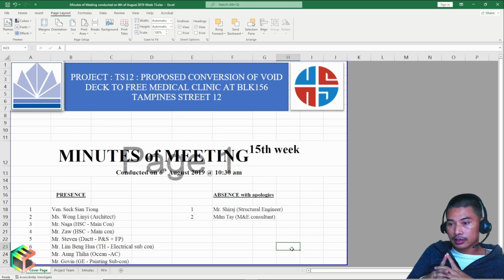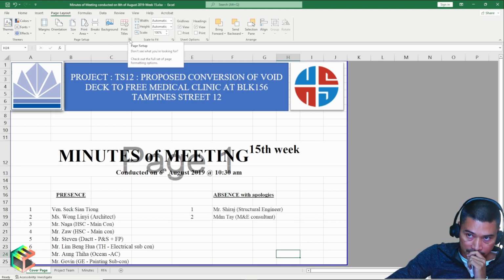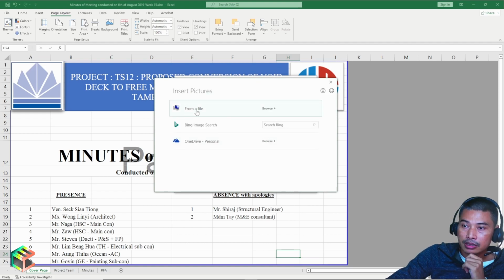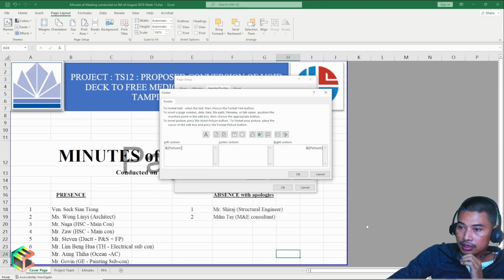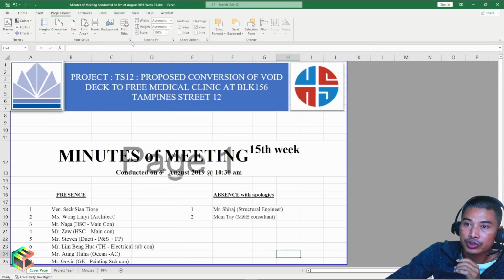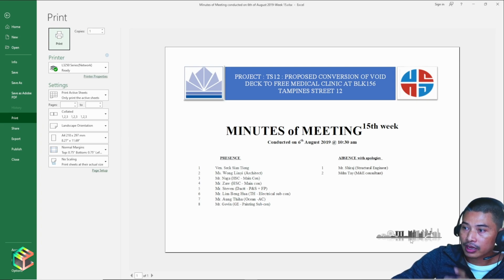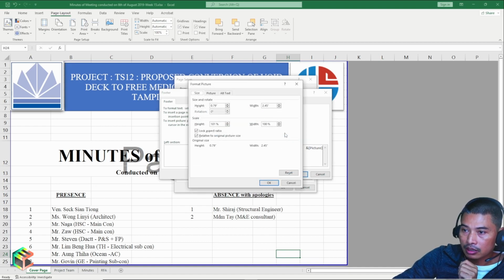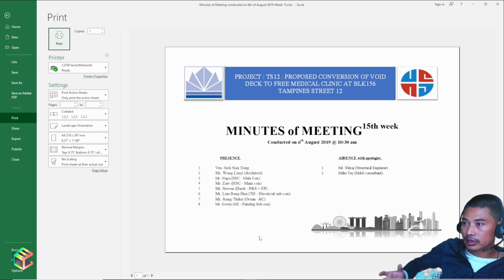How to add in custom header or footer in Excel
Hey guys .this is a quick tutorial on how to add in custom header or footer in Excel.